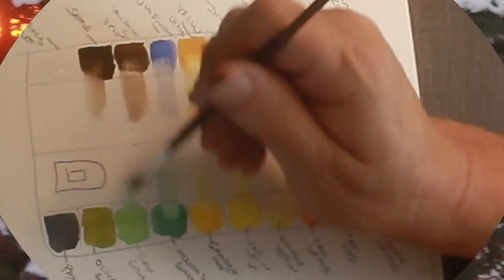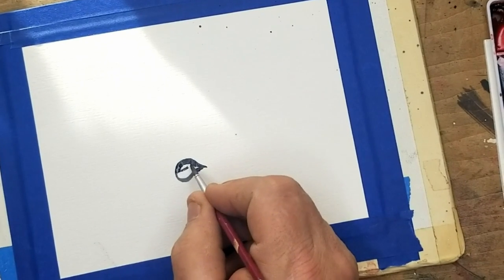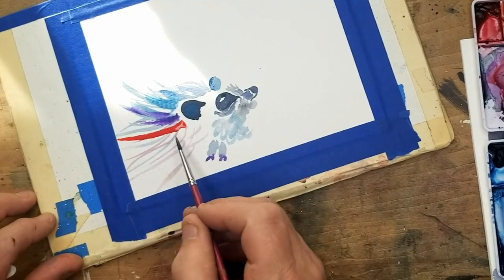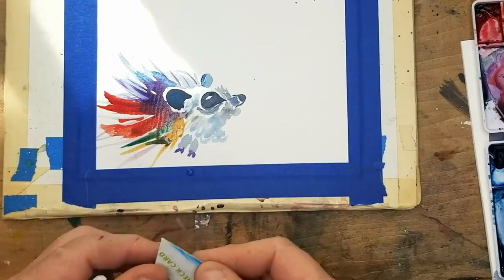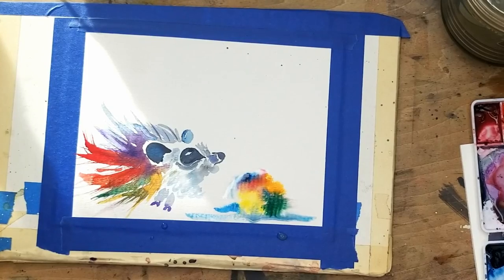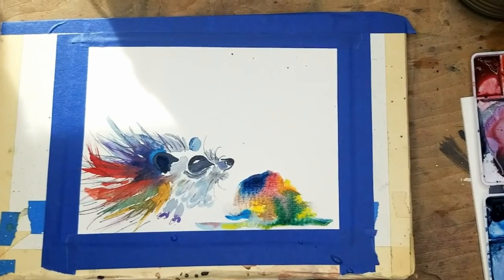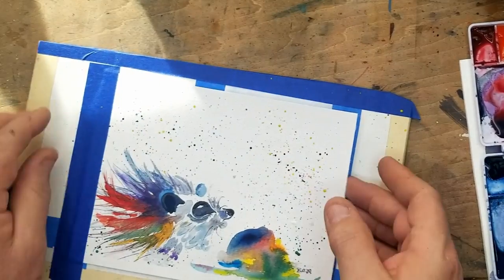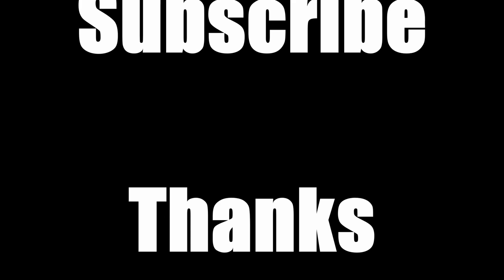Watercolor #8 Hedgehog Short ASMR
#8 Watercolor Hedgehog Tutorial.  Head over to my watercolor channel, link below for the full tutorial.
Thanks
Ben